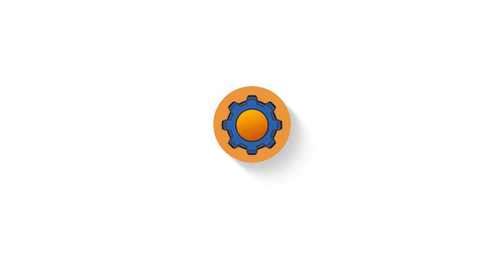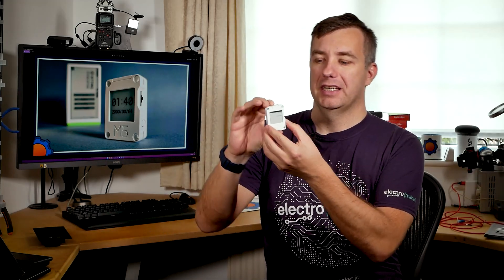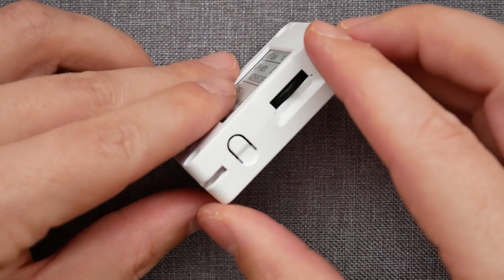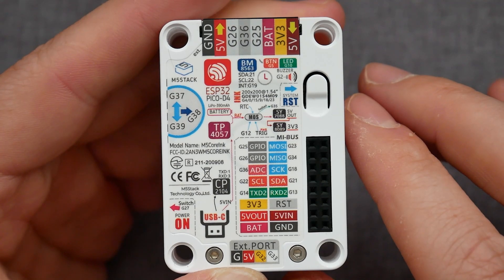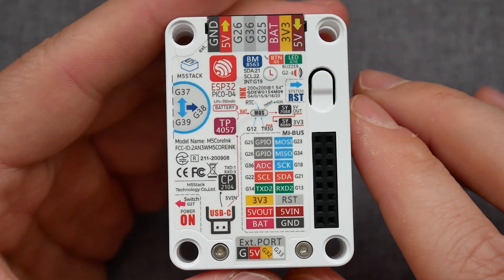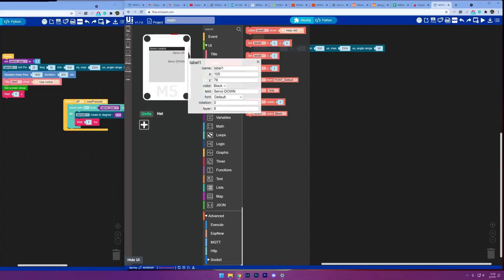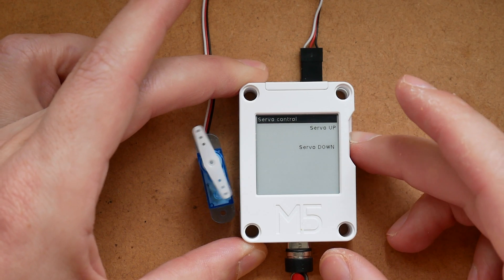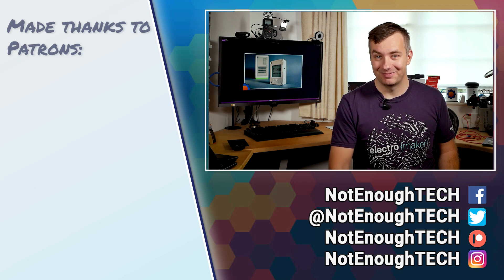M5Stack Core Ink: The Inkling of the development boards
INFO:
I got my hands on M5Stack CoreInk - an ESP32 based dev board with an e-ink display - if you ever wanted to take the advantage of this low power display option - this boars has got your back!

Thanks to my July 2021 supporters:
Ron H,

Domingos C, Rasmus Engell H, Nis L, Ha-Dida, Herik A, Daniel G, Leroxy, Nodle, Marta H, Natasha W, Grigory, David G